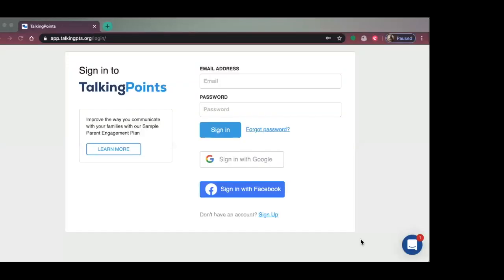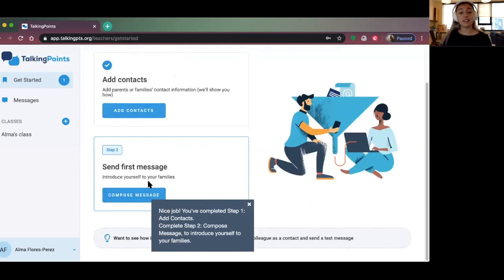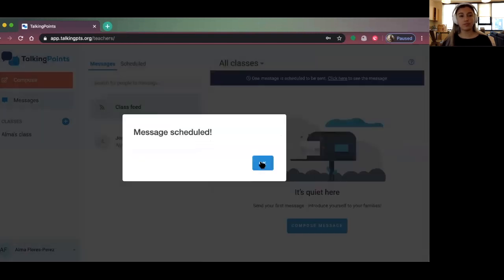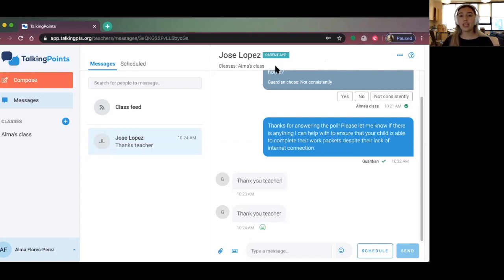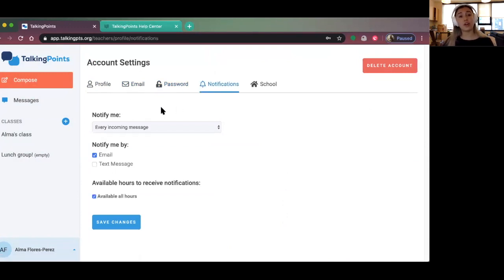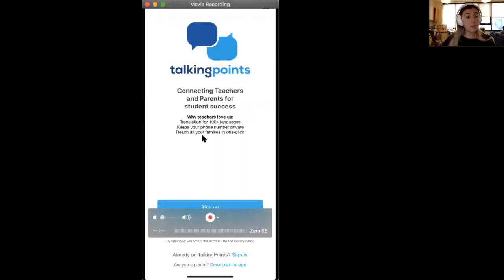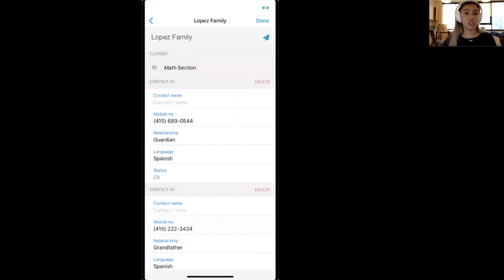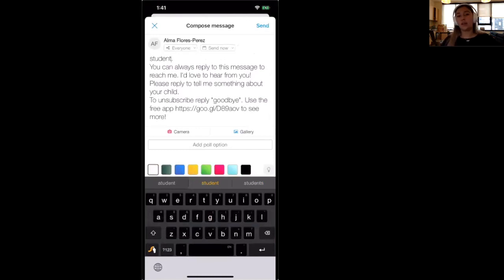Getting Started with TalkingPoints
Learn how to get started using the TalkingPoints platform. Alma walks you through the process and answers your questions in this Webinar hosted on March 23, 2020